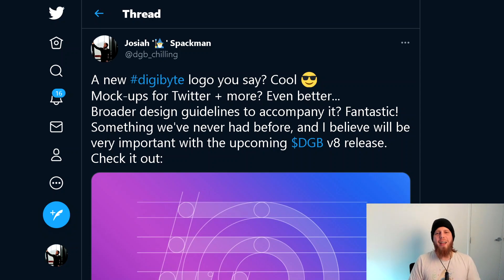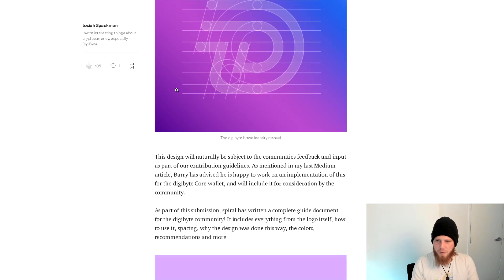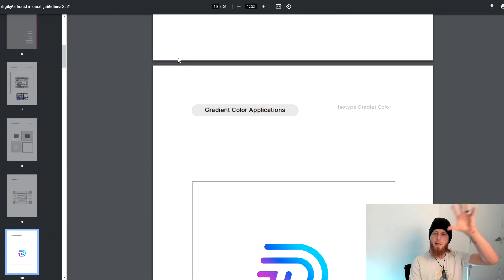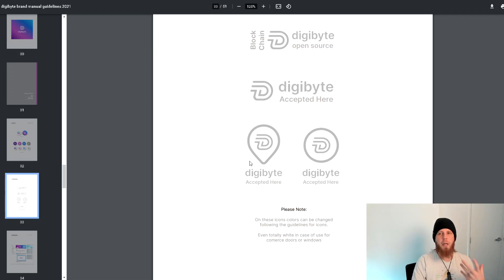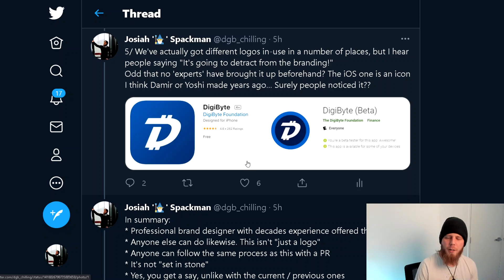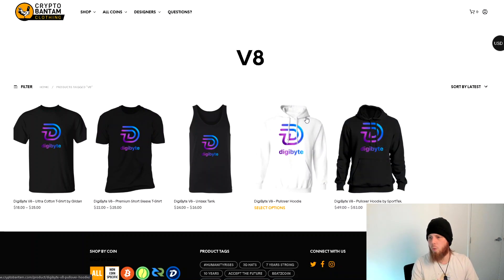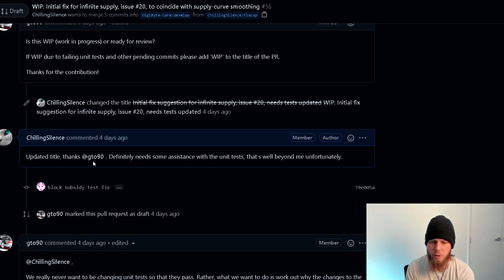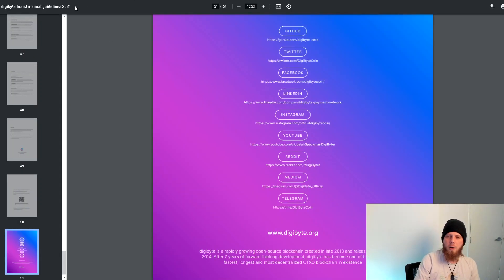DigiByte Update - #254- New branding submission, infinite supply update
We've had a submission from Spiral for a new branding for DigiByte (to be "digibyte") to coincide with the release of Core wallet. This, as always, is going to be put through the contribution guidelines and once Barry has implemented it in to the Core wallet, and made a pull request for it, the community can have their say about it and decide a big yes or no.

Timestamps:
00:00 Intro
00:18 Reasoning for branding submission
02:06 Having your say on it
02:48 Looking at 'digibyte'
03:00 digibyte buttons
03:33 Looking at proposed brand guidelines
04:03 If you like digibyte in blue
04:33 Reiterating it's not final
05:09 digibyte accepted here
05:59 Open-source typeface
06:38 Theres two logos already / brand dilution
07:13 Jo gets snarky
07:29 CryptoBantam support
07:46 Jo goes on a rant about permissionless...
08:08 Why the V8 launch should be special
08:46 What GPU + CPU mining offers us
10:00 Infinite supply fix update
10:14 Please ask Jared where 21bn code cap is
10:30 Shout outs for jnschalk
10:55 Why Jo has been mad lately
11:35 jnschalk work on fixing supply curve smoothing
11:45 Shout-outs to Gary (not Barry)
12:11 Successful tick for supply cap fix
13:04 Outro & final explanation of submission